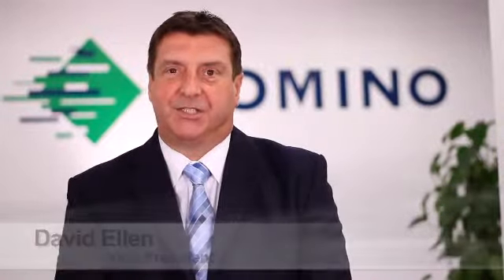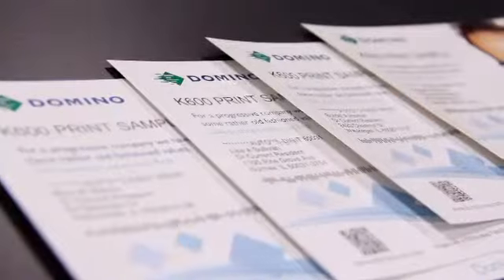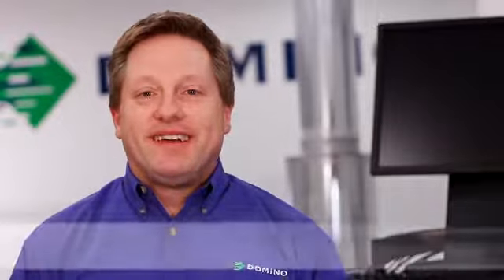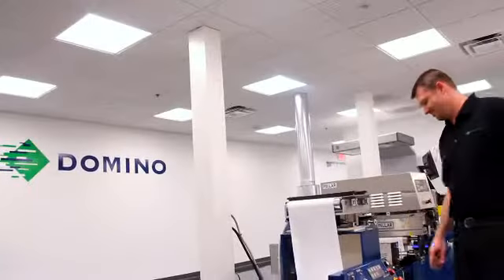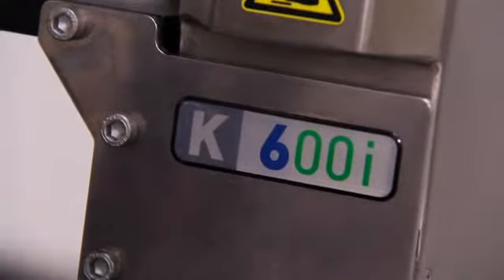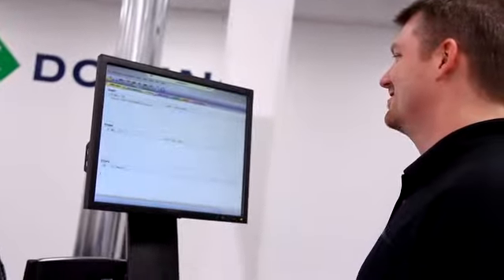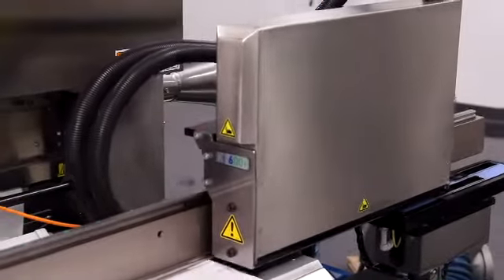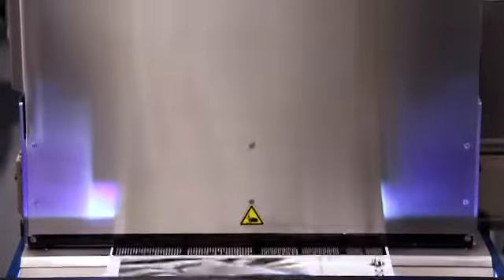Domino K600i Ink Jet Printer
The Domino K600i Ink Jet Printer is a high-speed digital black plate UV ink jet that prints600dpi variable data up to 246 feet/minute onto a wide range of uncoated and coated sheet or web materials up to 22" wide. Print onto labels, tags, tickets, forms, security products and direct mail.  The Domino K600i has iTech attributes of StitchLink (automated stitching of printheads), CleanCap (automated printhead cleaning and capping), ActiFlow (ink optimization system) and user selectable droplet sizes ranging from 6, 7, 11, and 14 picoliter, allowing for less ink consumption and therefore lower costs.  Print on a wider range of materials with crisp print quality.